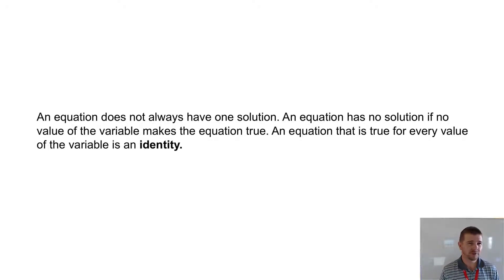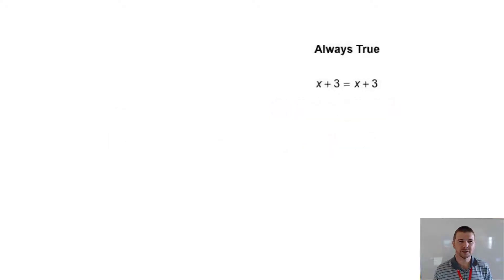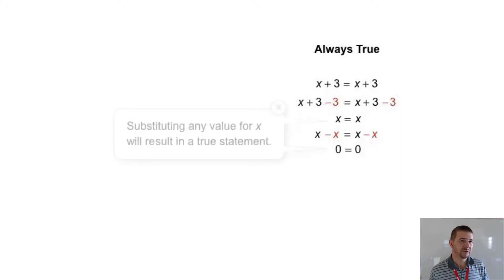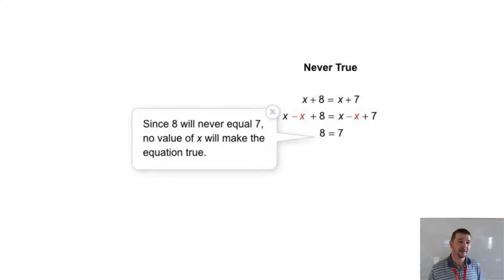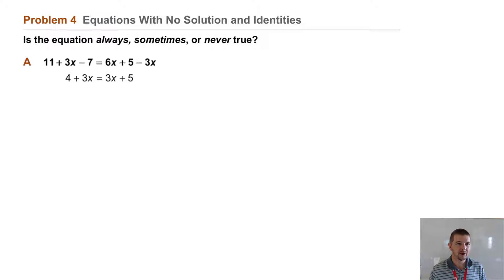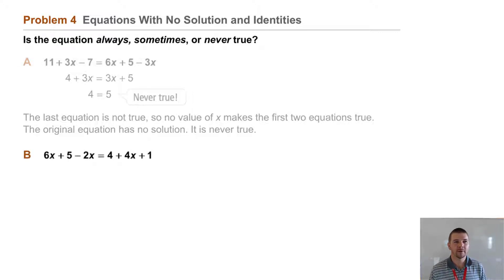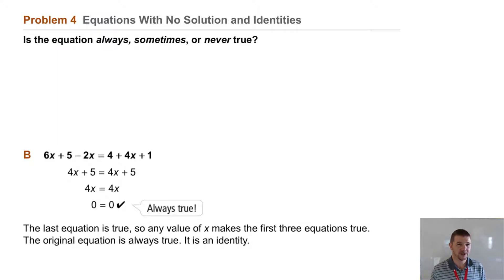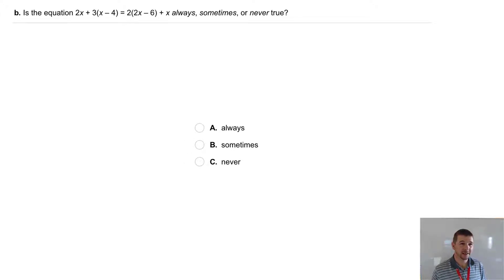Algebra 2 1-4 Solving Equations: Problem 4 - Equations With No Solution and Identities